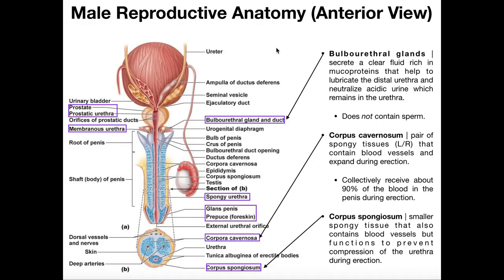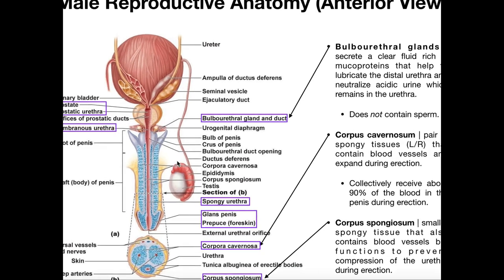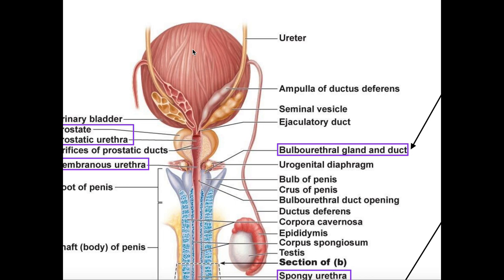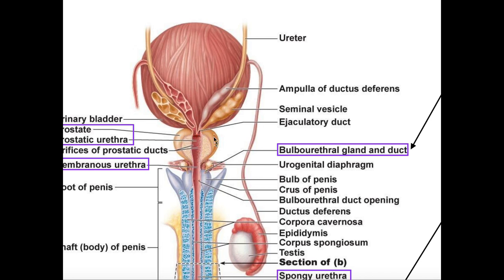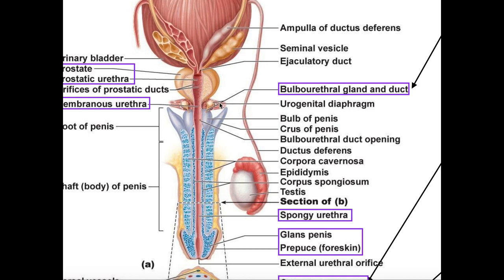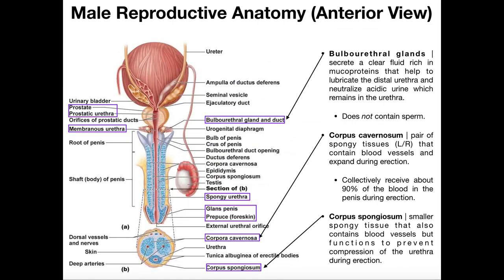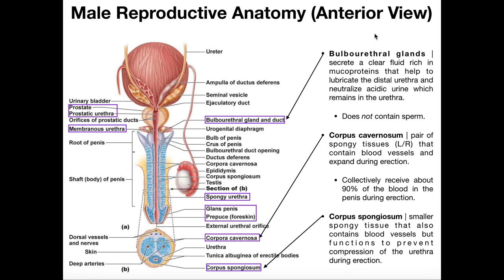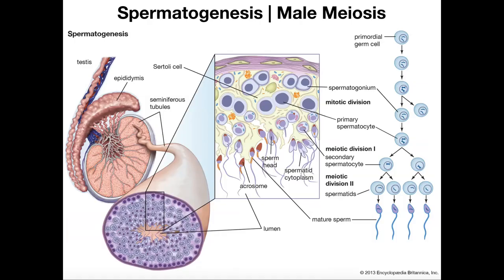Male Reproductive Anatomy | Penis & Urethra